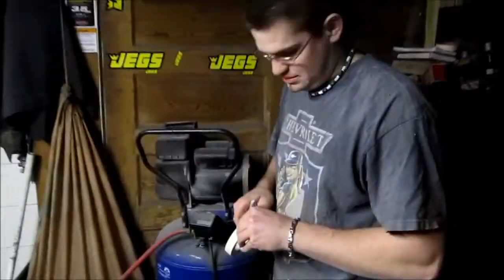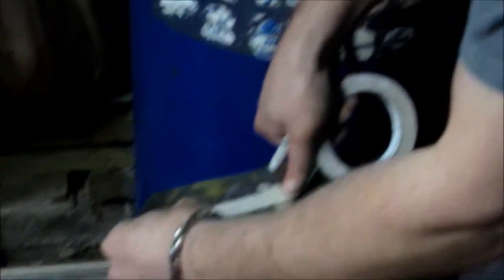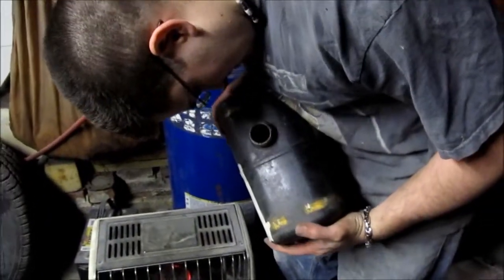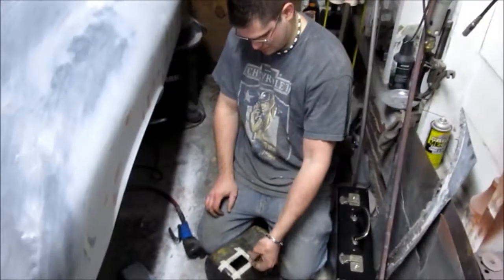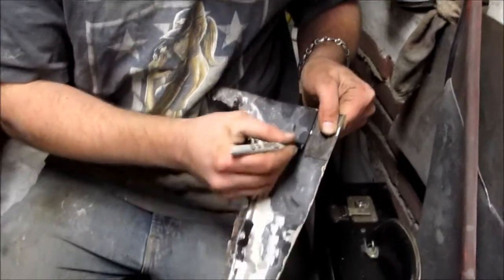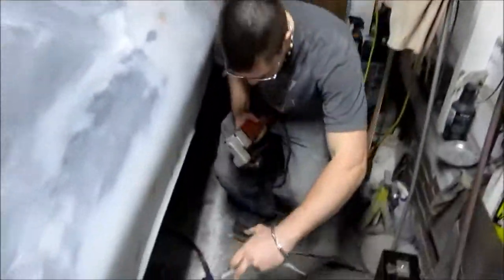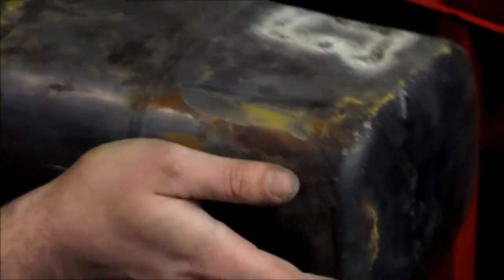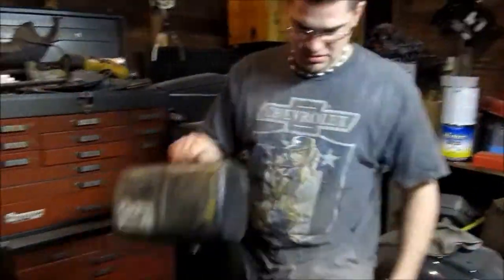Backyard Garages Allis Chalmers Tractor Madness Pt.2 Gas tank repair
The tractor collection is growing!  With the purchase of a '62 Allis Chalmers B-1 garden tractor, Taylor finds it needs a new gas tank among other things.  But rather than buying a $60+ gas tank, we decided to repair the rust in the old one.  This is how we did it!